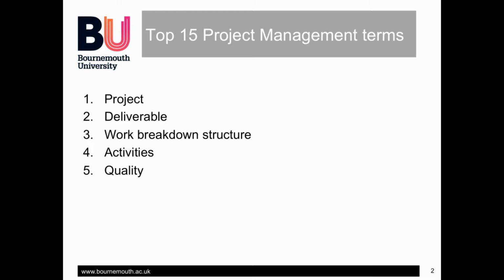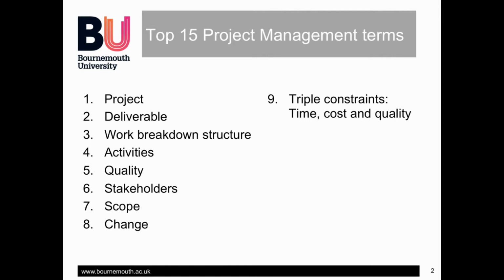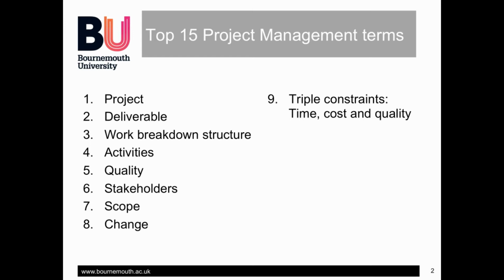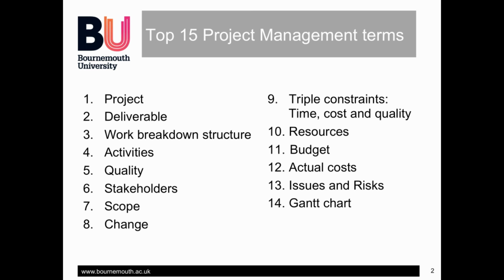Top 15 Project Management Terms